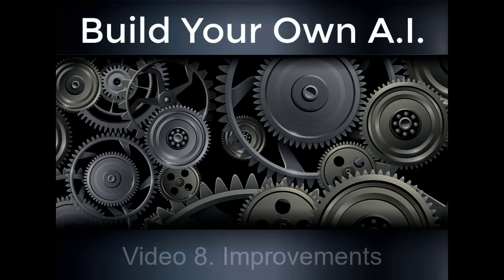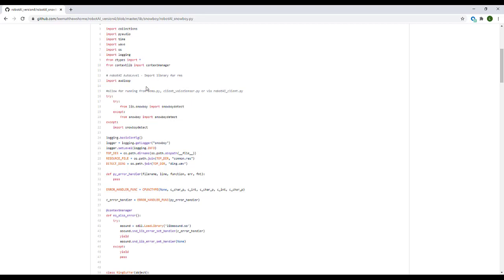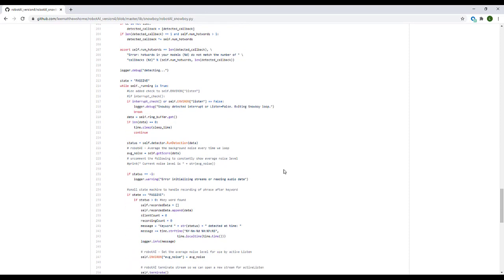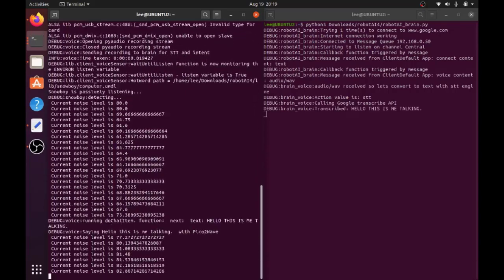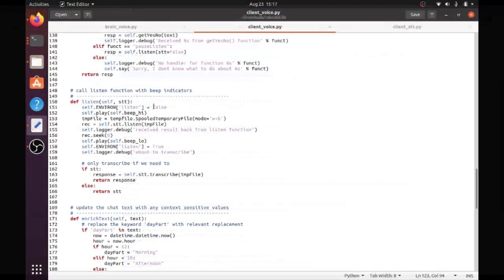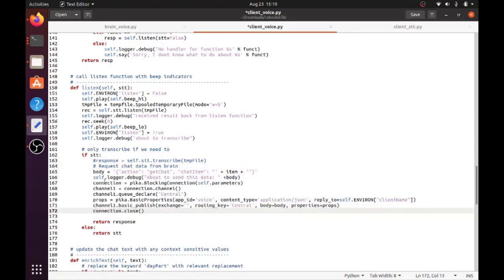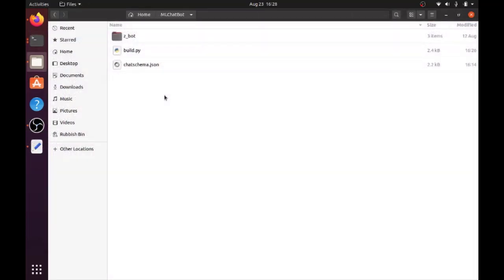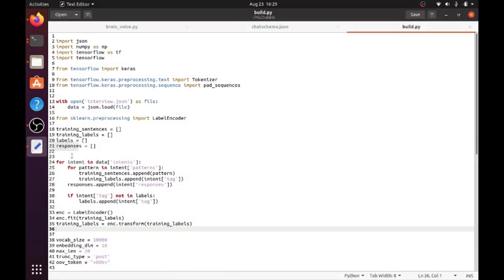Build Your Own A.I. - Video 8: Preparing out ML Chatbot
In this video we improve the efficiency of capturing voice recordings and then begin to work on our ML model that will capture intent and respond with suitable responses.

You can build this yourself if you follow along.